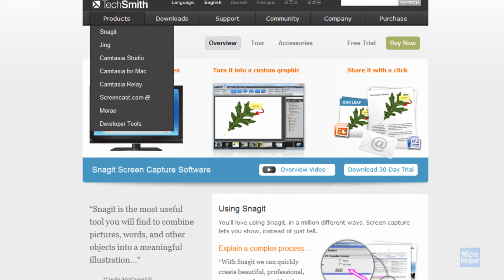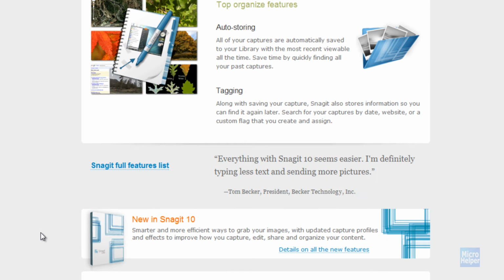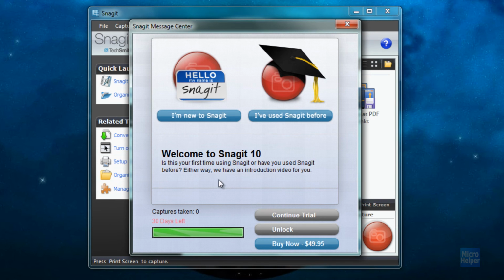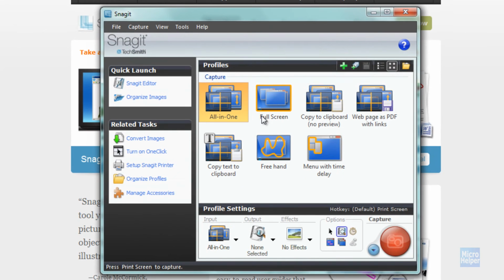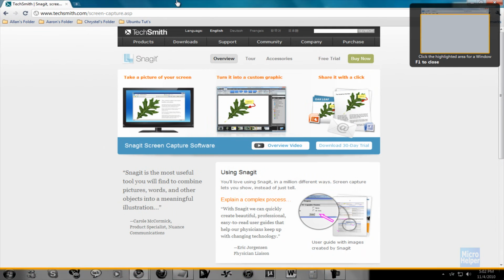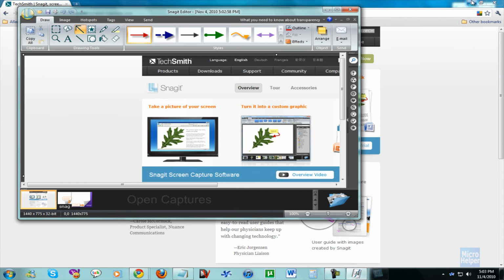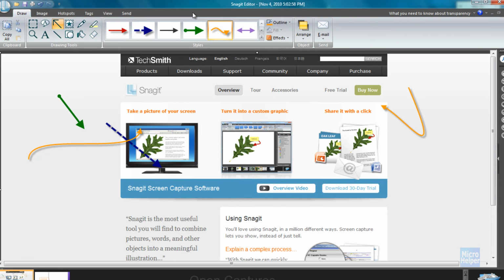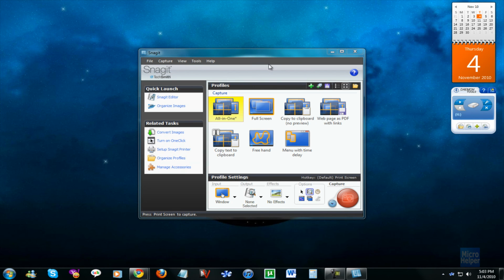How to take a Screenshot of your Desktop (The Best Program to Use, Snagit)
Download it ! Try it while it's worth while.